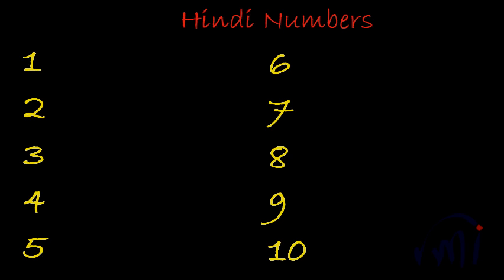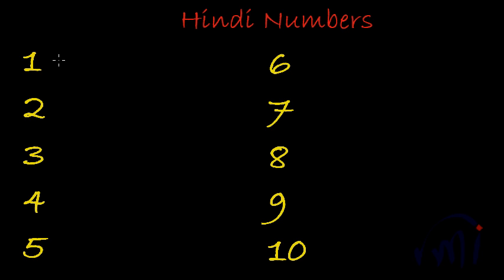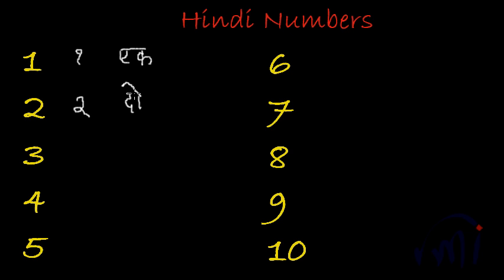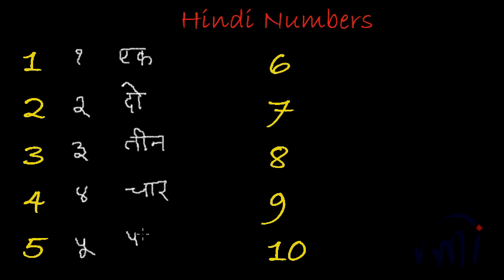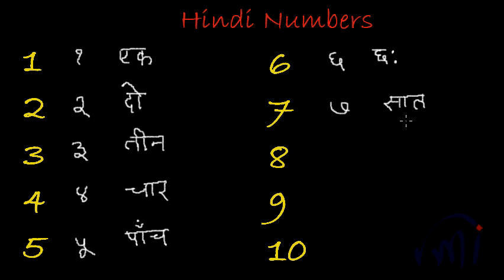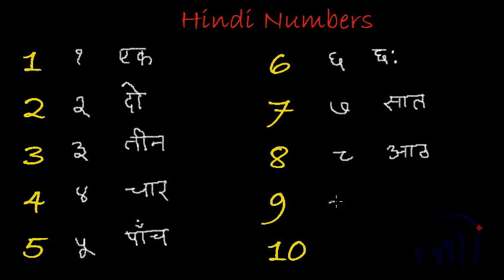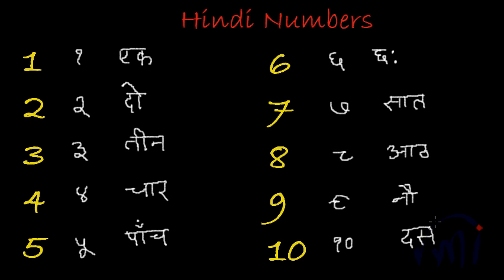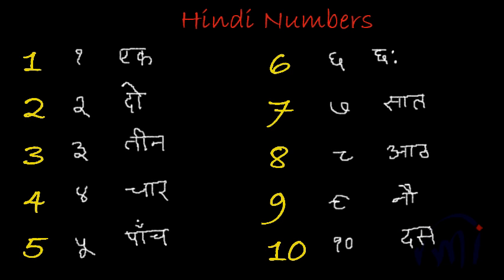Hindi Numbers - Numbers in Hindi from 1 to 10 Part 1/5